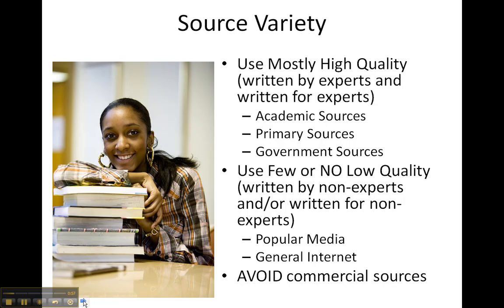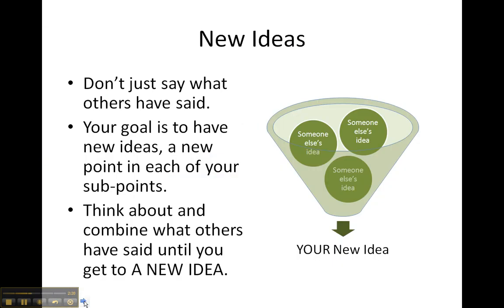pulling it all together